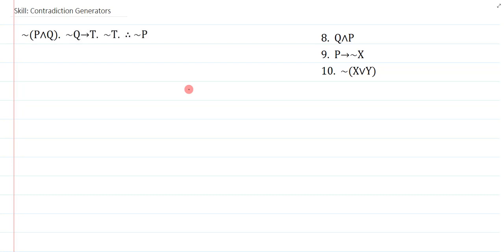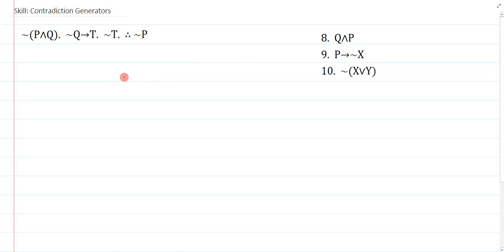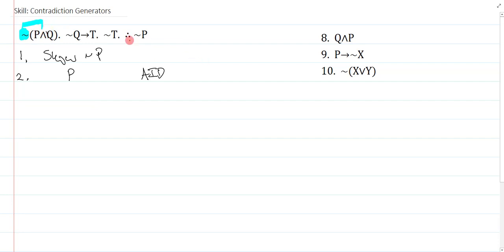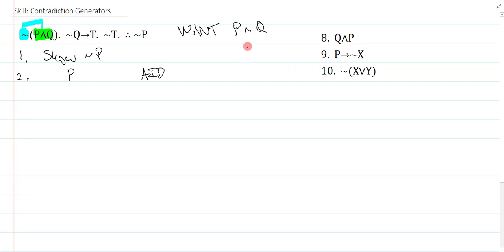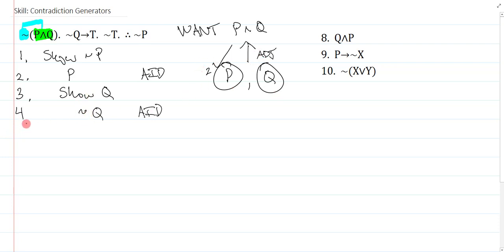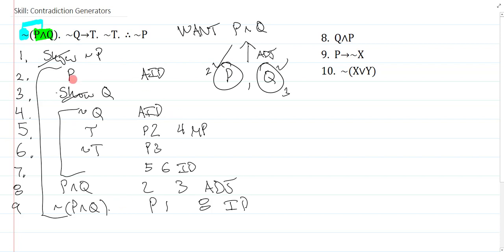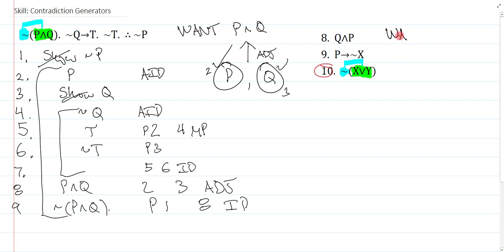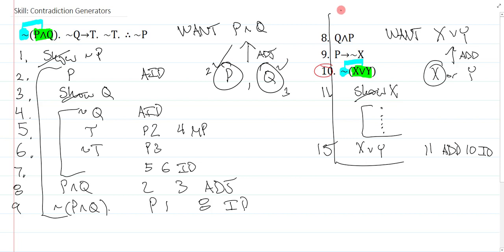Unit 4: Skill 3 Contradiction Generators